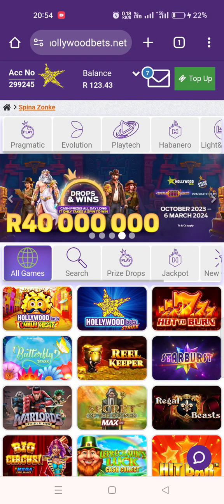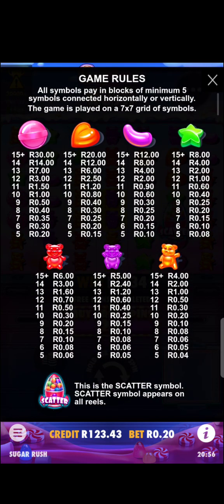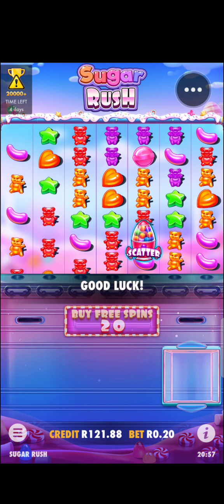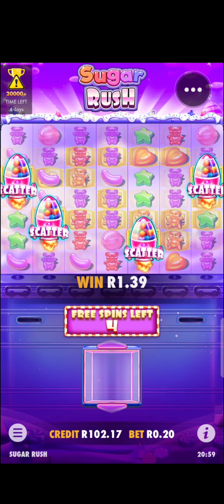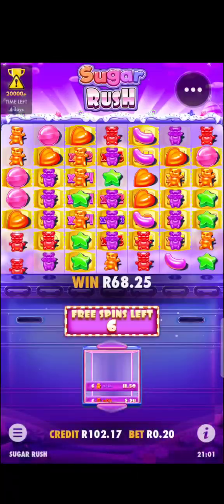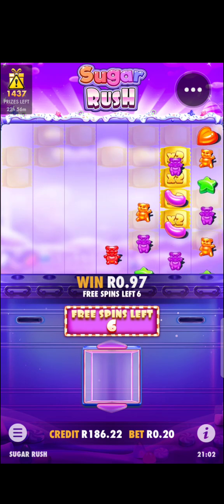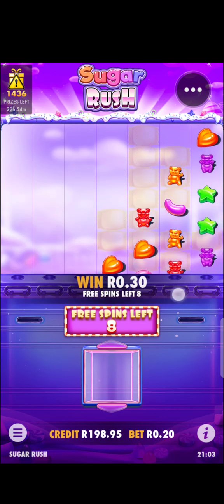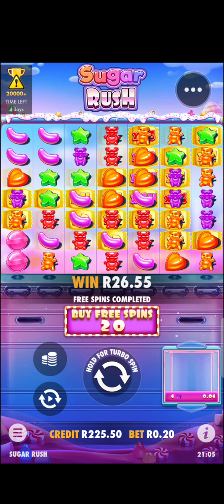Sugar Rush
A good response from Sugar Rush even though it was small bet size but it was a good  run..